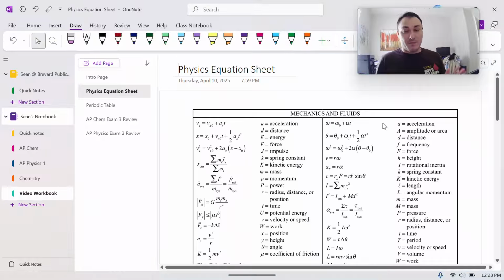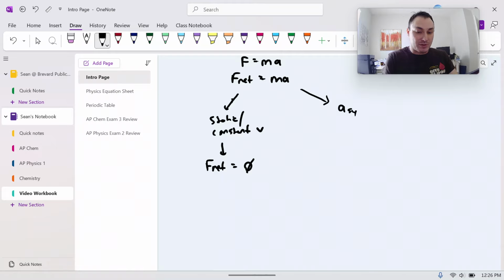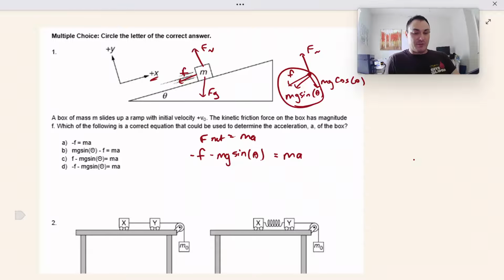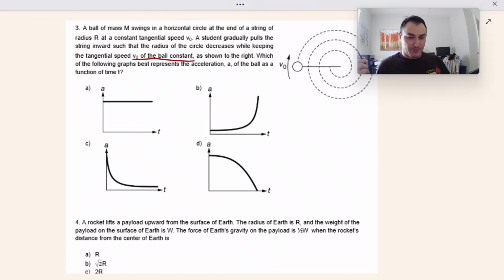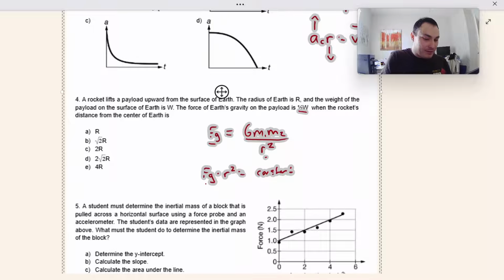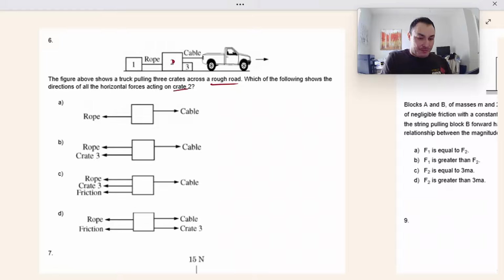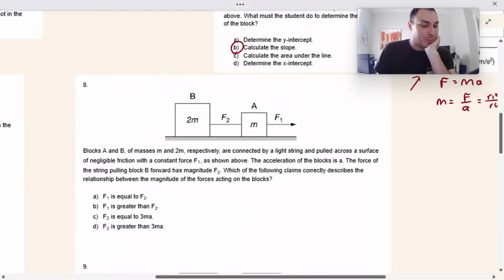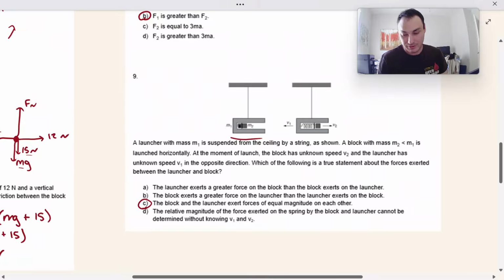AP Physics 1 Exam 2 Review MCQ